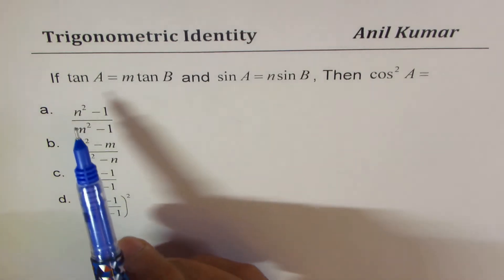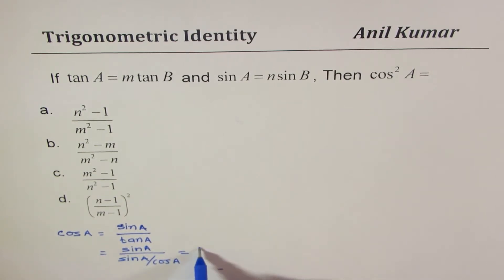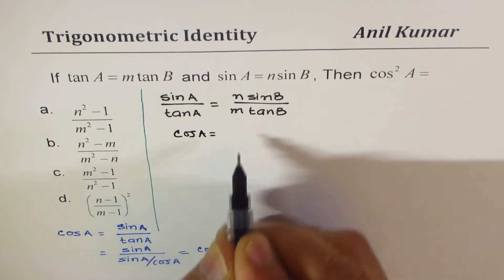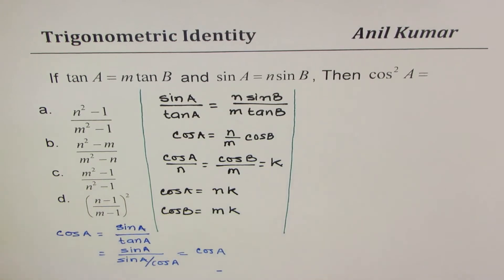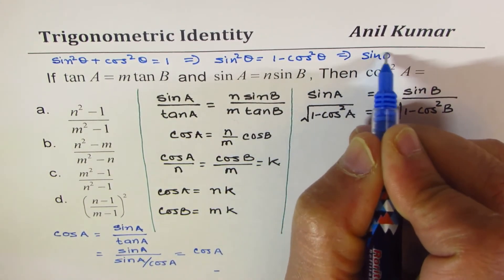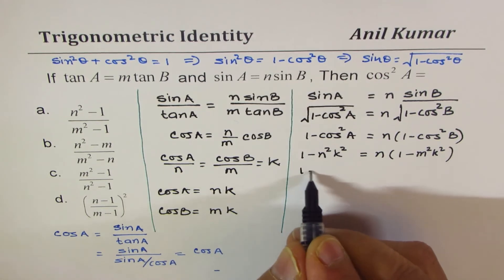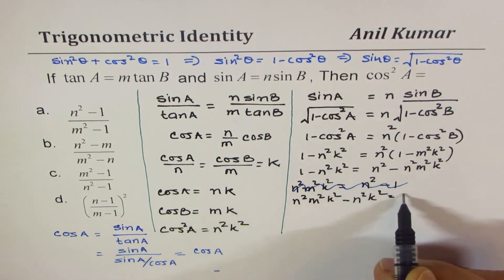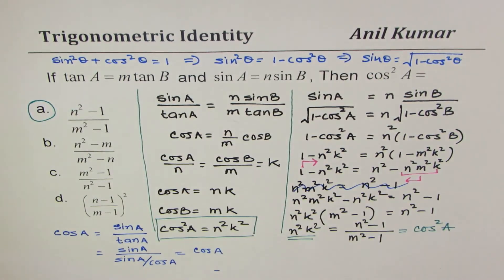Trigonometric Identity If tan A = m tan B and sin A = n sin B Find cos^2A